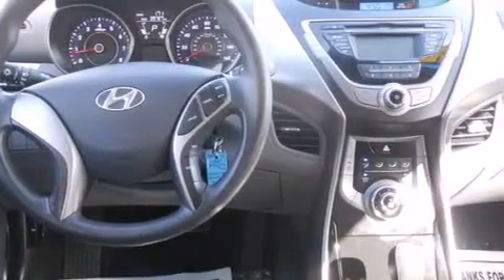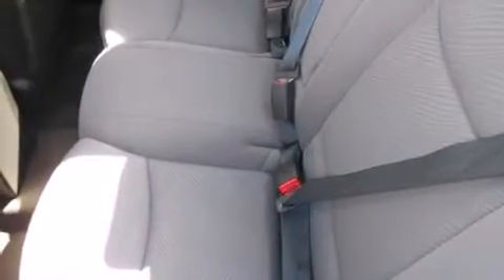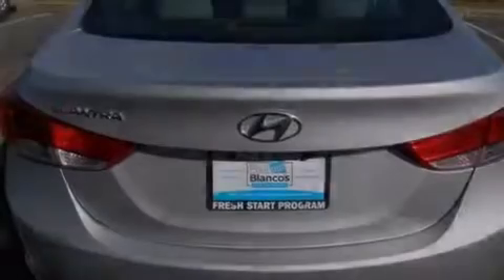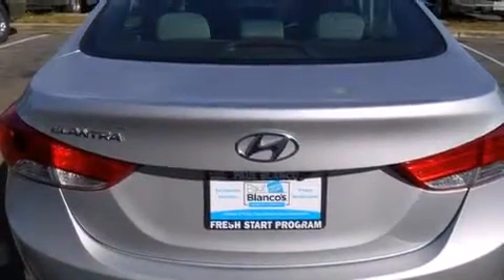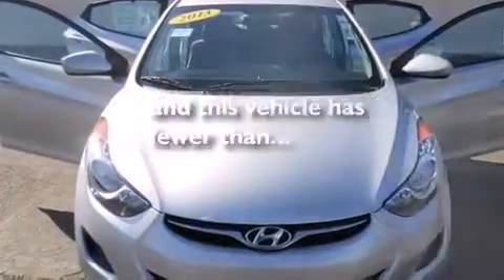2013 Hyundai Elantra Stockton CA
We have been honored to serve the Stockton CA area , we promise that your experience at our dealership will exceed your expectations ! Year : 2013 Make : Hyundai Model : Elantra Engine : 4-cyl pzev 1.8 liter Trans . : automatic Exterior : silver Miles : 39,586 Paul Blanco - Stockton 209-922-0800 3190 Auto Center Dr Stockton , CA 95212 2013 Hyundai Elantra Stockton CA